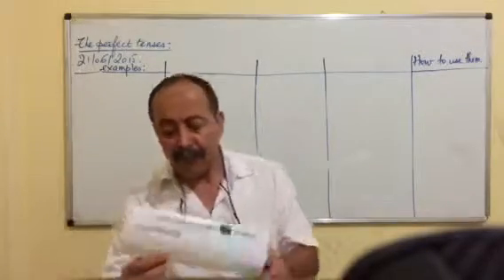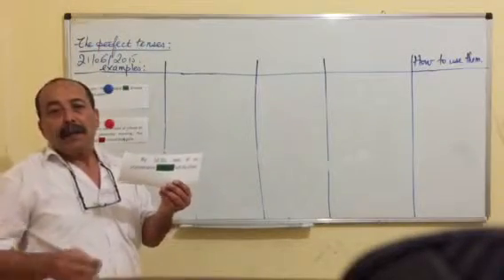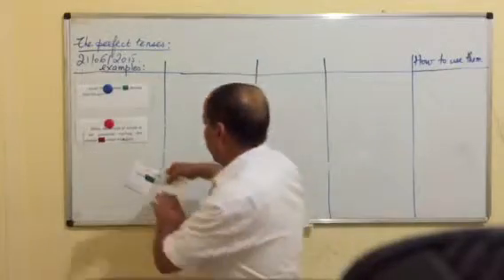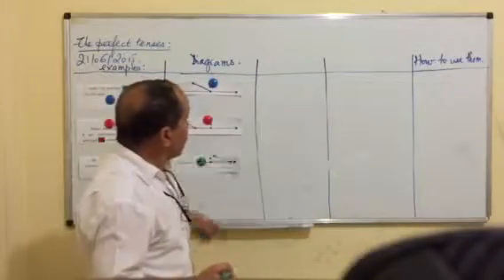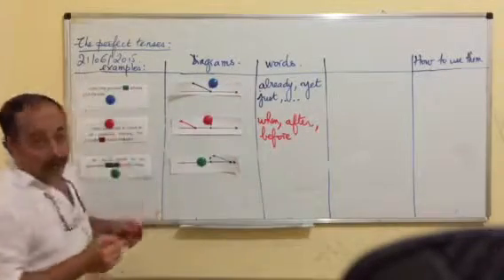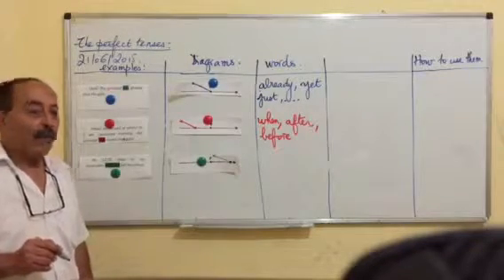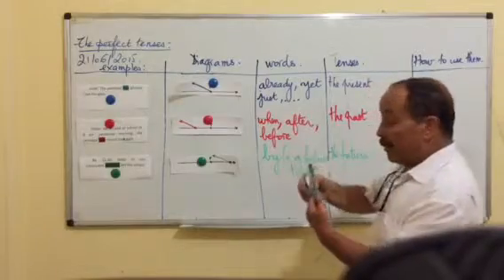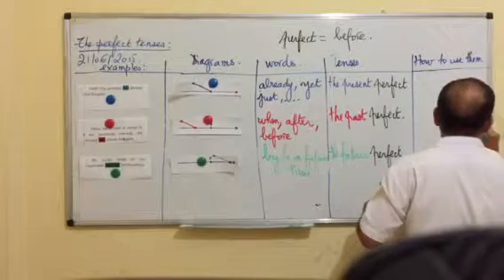English Lessons - Perfect tenses -